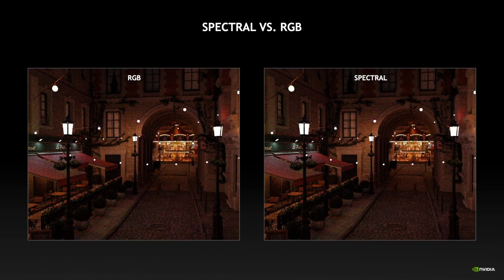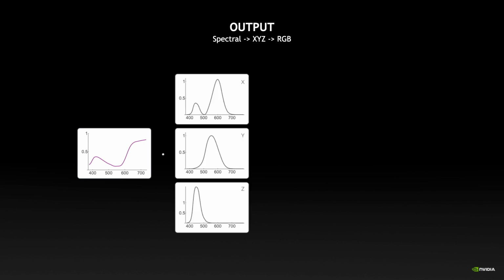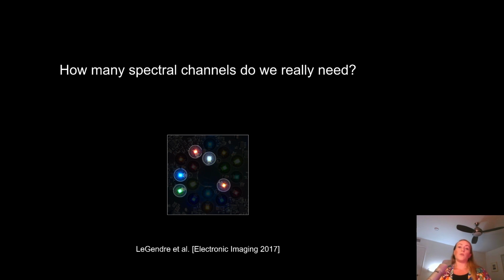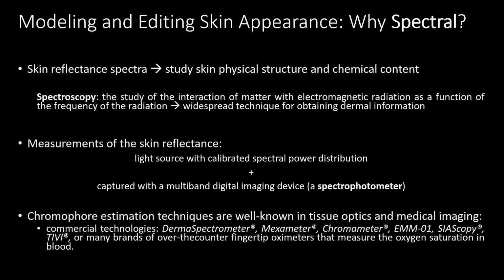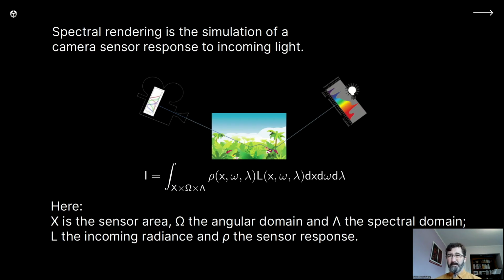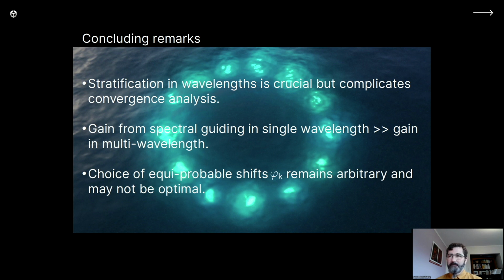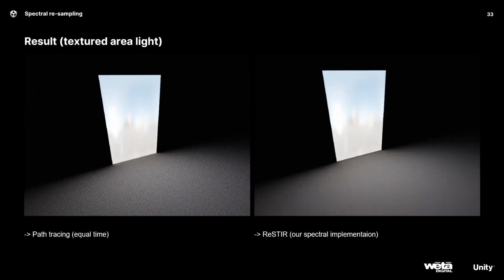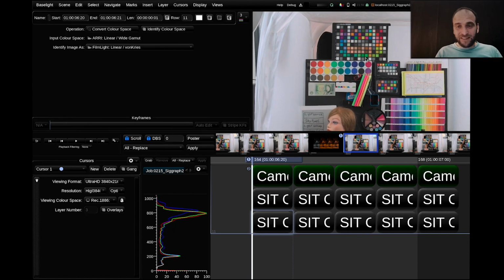Practical Aspects of Spectral Data in Digital Content Production - SIGGRAPH 2022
Compared to path tracing, spectral rendering is still often considered to be a niche application used mainly to produce optical wave effects like dispersion or diffraction. And while over the last years more and more people started exploring the potential of spectral image synthesis, it is still widely assumed to be only of importance in high-quality offline applications associated with long render times and high visual fidelity.
While it is certainly true that describing light interactions in a spectral way is a necessity for predictive rendering, its true potential goes far beyond that. Used correctly, not only will it guarantee colour fidelity, but it will also simplify workflows for all sorts of applications.
Wētā Digital's renderer Manuka showed that there is a place for a spectral renderer in a production environment and how workflows can be simplified if the whole pipeline adapts. Picking up from the course last year, we want to continue the discussion we started as we firmly believe that spectral data is the future in content production. The authors feel enthusiastic about more people being aware of the advantages that spectral rendering and spectral workflows bring and share the knowledge we gained over many years. The novel workflows emerged during the adaptation of spectral techniques at a number of large companies are introduced to a wide audience including technical directors, artists and researchers. However, while last year's course concentrated primarily on the algorithmic sides of spectral image synthesis, this year we want to focus on the practical aspects.
We will draw examples from virtual production, digital humans over spectral noise reduction to image grading, therefore showing the usage of spectral data enhancing each and every single part of the image pipeline.

00:00:00 Introduction
00:00:42 Fifty Shades of Pink (and why none of them is in your rainbow)
00:28:12 Course Outline
00:29:43 Multispectral Lighting Reproduction for Virtual Production: Chloe LeGendre, Netflix
01:02:55 Estimation of Spectral Biophysical Skin Properties from Captured RGB Albedos for Digital 01:30:10 Humans: Carlos Aliaga and Christophe Hery, Meta Reality Labs
01:52:33 Sampling and Re-Sampling in Spectral Rendering: Jean-Marie Aubry and Jirí Vorba, Weta Digital
02:16:59 Grading Movies Using a Smooth Spectral Intermediate: Daniele Siragusano and Richard Kirk, Filmlight